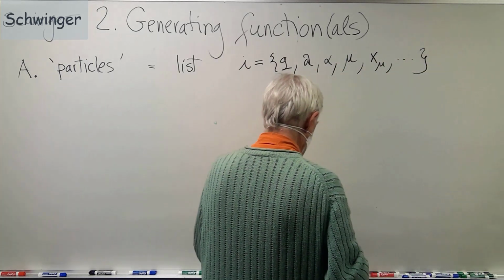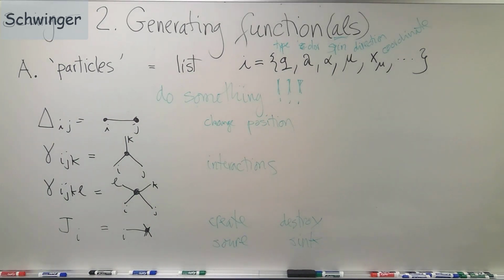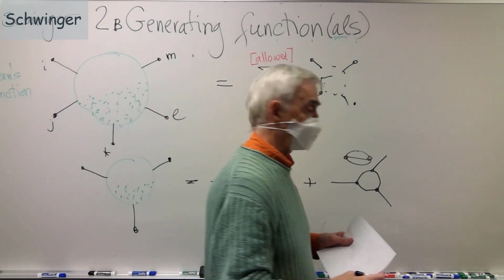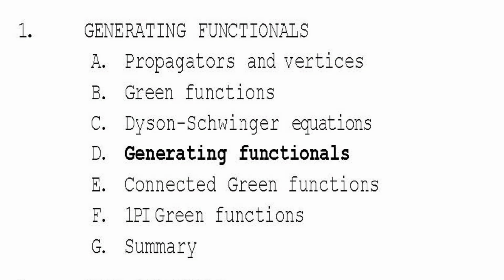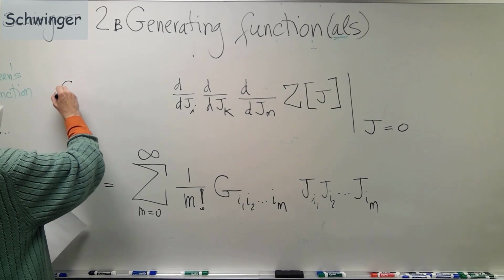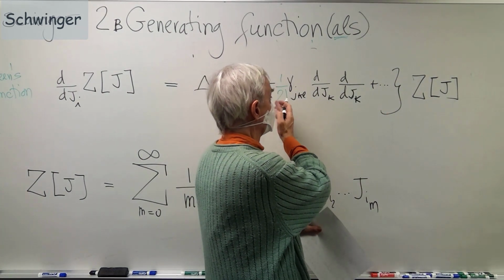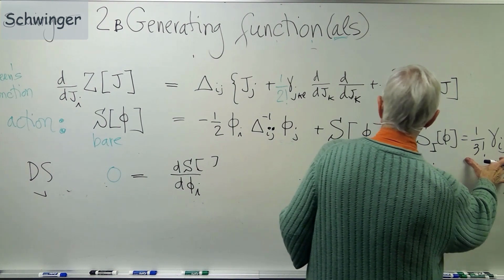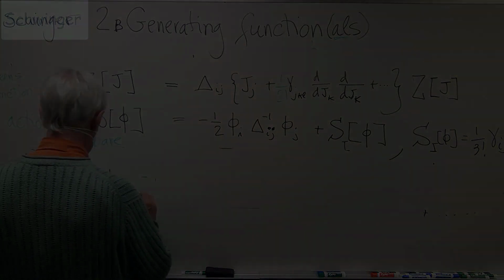Chapter 2 Generating functionals, sects. A-E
Field Theory
2. GENERATING FUNCTIONALS
    A. Propagators and vertices
    B. Green functions
    C. Dyson-Schwinger equations
    E. Generating functionals

FieldTheoryCh-2A.mp4